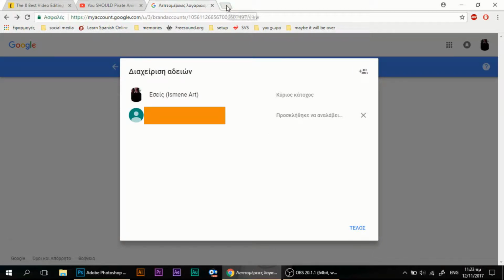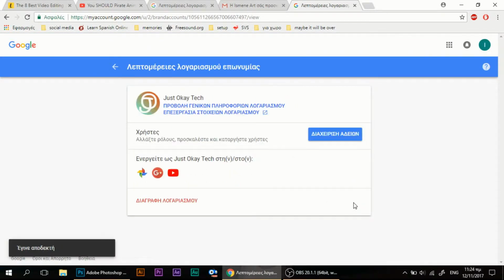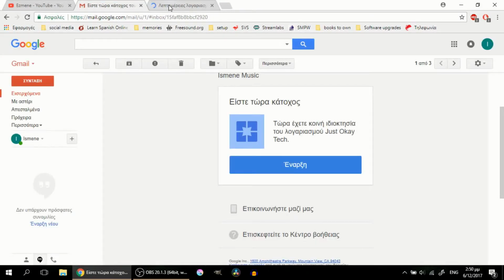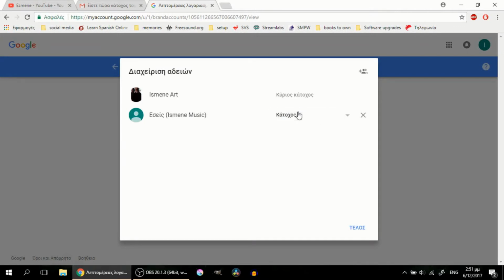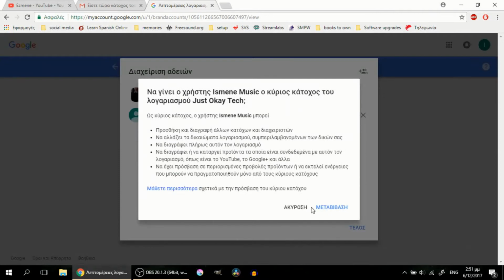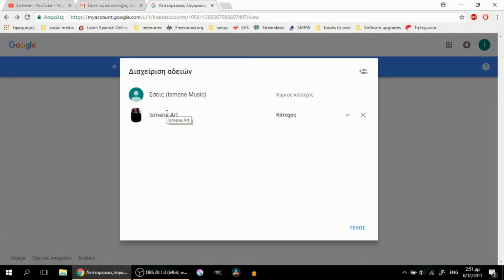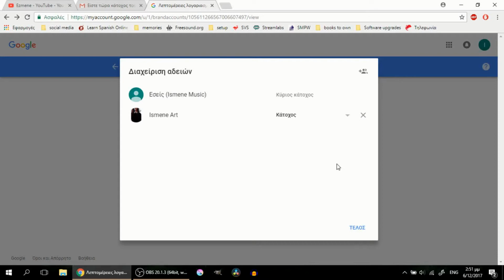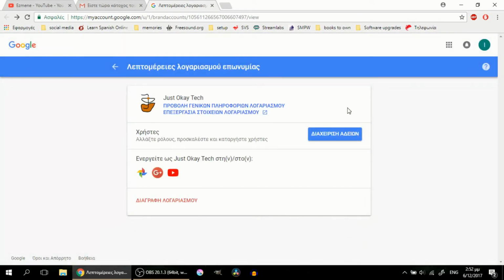How to Move YouTube channel to another Gmail account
In this video I will show you how to move your youtube channel to another gmail account with a few easy steps!